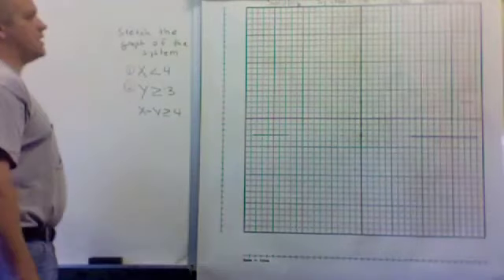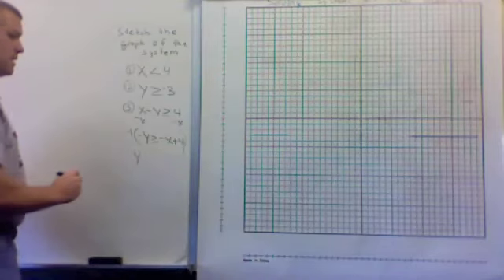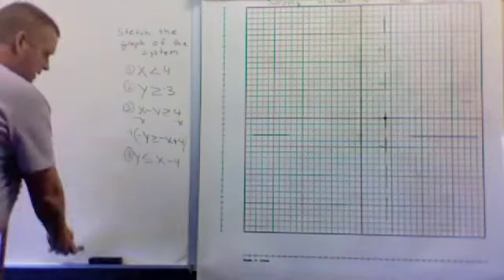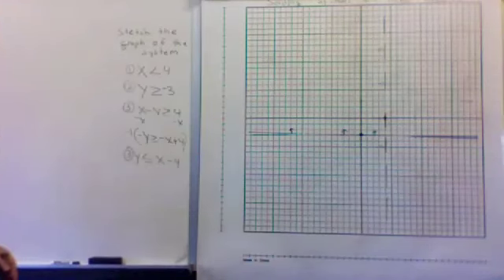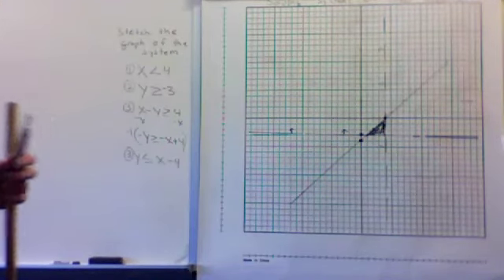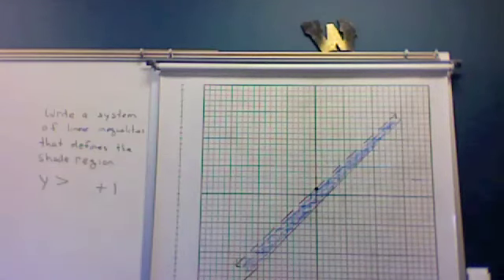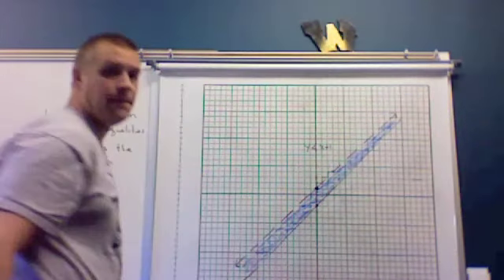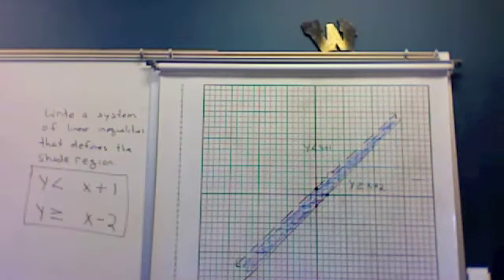Solving linear system inequalities